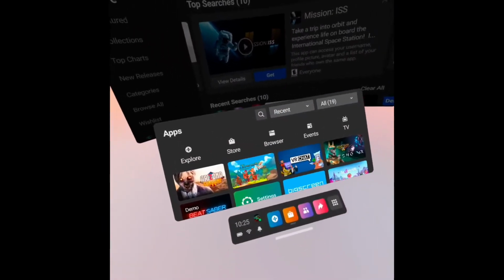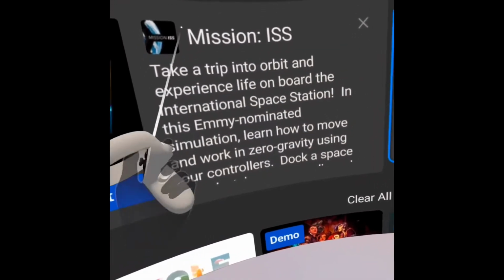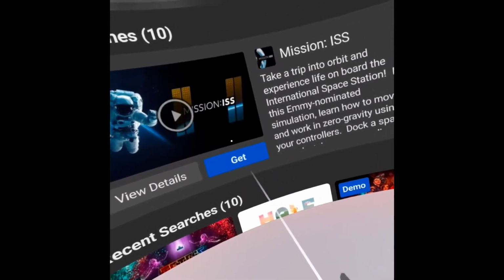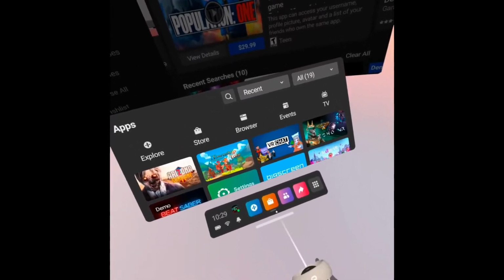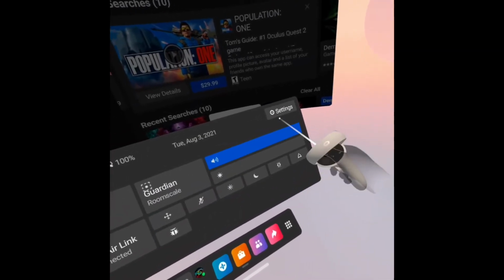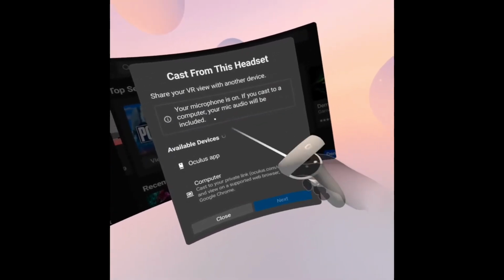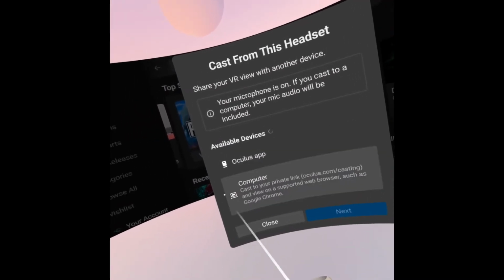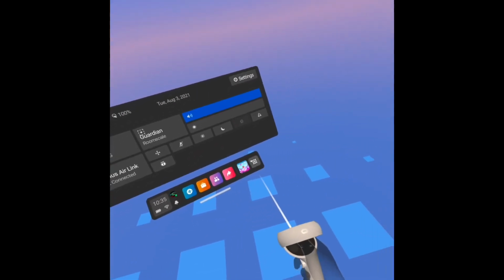The Problem With Oculus Quest That Nobody is Talking About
Blindness and virtual reality don’t really go together, but we try to make it work anyway because we’re gamers despite our disabilities. In this video I demonstrate a problem that all visually impaired quest users currently face.  The problem of oculus menu fade.